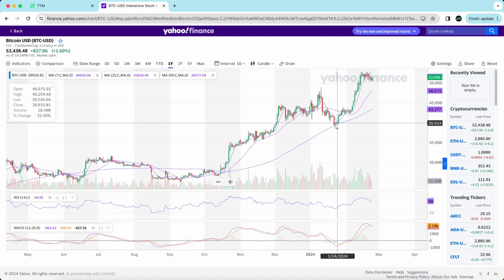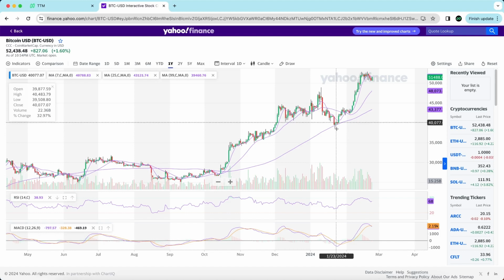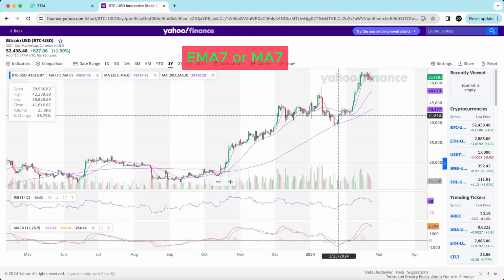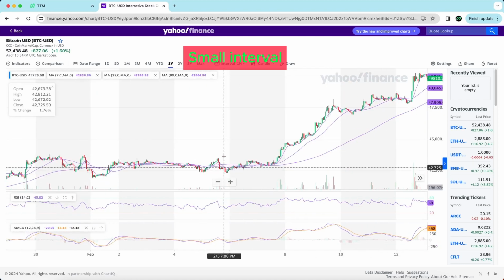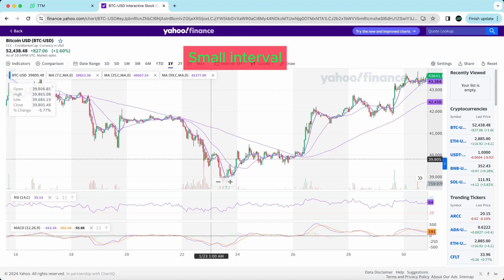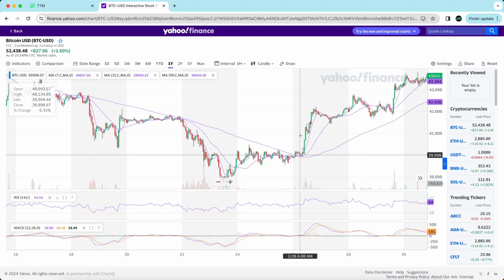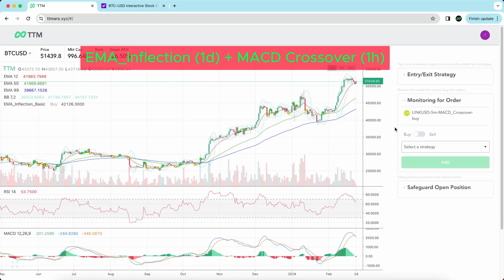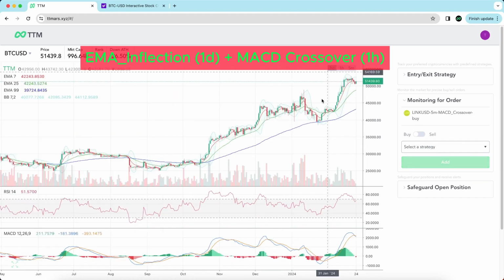Strategy to buy the dip in Bitcoin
In this video, we talked about the strategy to buy the dip in crypto with reduced risk and best price using combined EMA/RSI in 1-d interval price chart and MACD crossover in 1-h interval price chart.